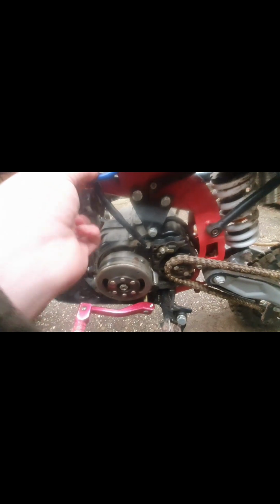m2r 125 mini pitbike build